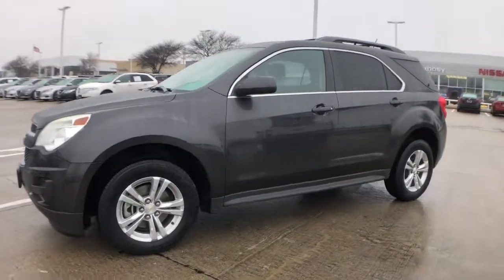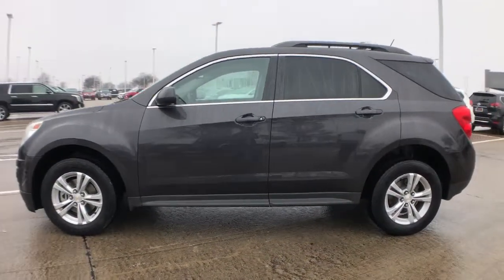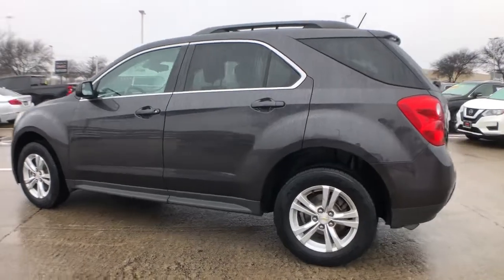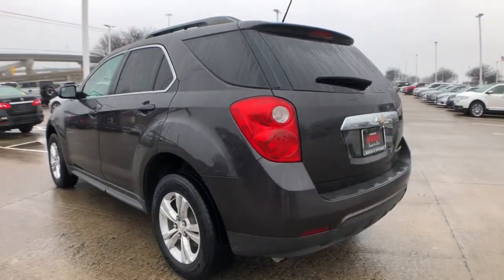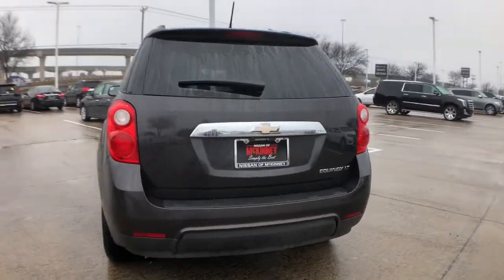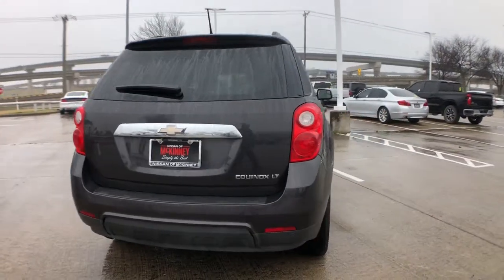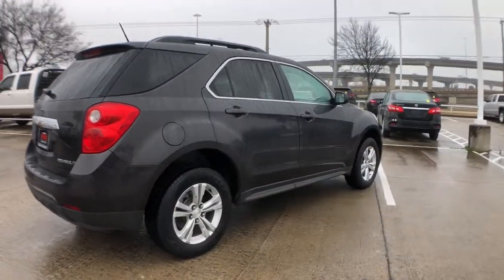2014 Chevrolet Equinox Mckinney, Frisco, Plano, Dallas, Fort Worth, TX EZ130419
Tungsten Metallic Used 2014 Chevrolet Equinox available in McKinney, Texas at Nissan of McKinney. Servicing the Frisco, Plano, Dallas, Fort Worth, TX area.

Clean CARFAX.brbrAshen Gray Metallic 2014 Chevrolet Equinox LT 1LT 22/32 City/Highway MPGbrbrBack-Up Camera, Bluetooth for Phone, Power Seat, Luggage Rack, Alloy / Aluminum Wheels, 6 Speaker Audio System Feature, 8-Way Power Driver Seat Adjuster, Driver Convenience Package, Equipment Group 1LT, Manual Climate Control, Remote keyless entry, Remote Vehicle Starter System.brbrAwards:br  * 2014 IIHS Top Safety Pick+ with optional front crash prevention   * 2014 IIHS Top Safety Pick+   * 2014 KBB.com Brand Image Awards Serving McKinney, Dallas, Fort Worth, Richardson, Frisco, Plano and DFW area! Great selection of Nissan cars, trucks, SUV and Van models for sale. Pre Owned cars, trucks, SUV, Van, Mini Van, available at Nissan of McKinney. Shipping available for customers outside the DFW Metroplex. Call today!